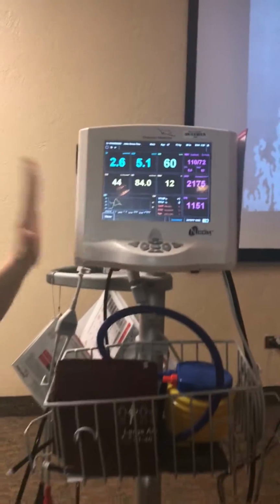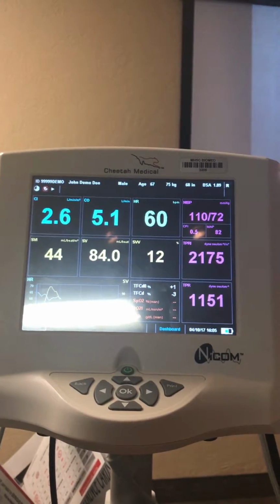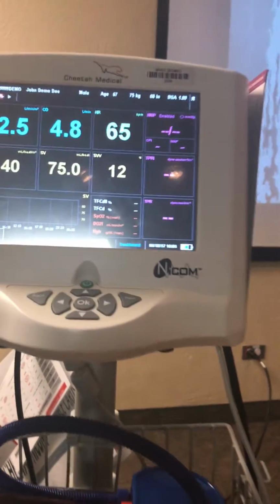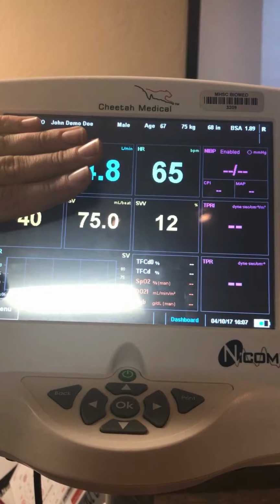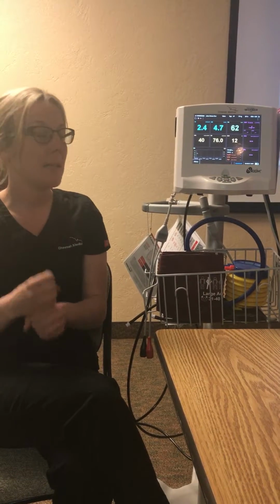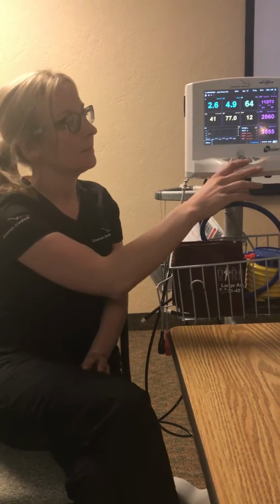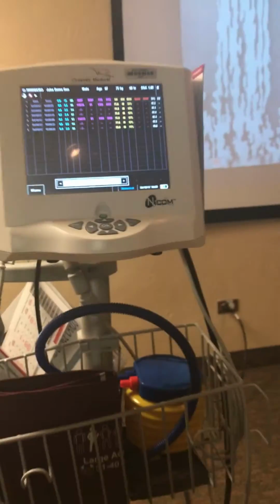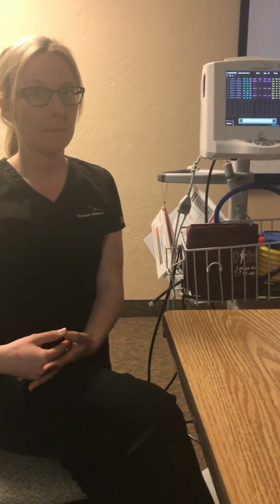NICOM Informational Video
Kate from NICOM explains different uses for dynamic assessments. Memorial Hospital of Sweetwater County.